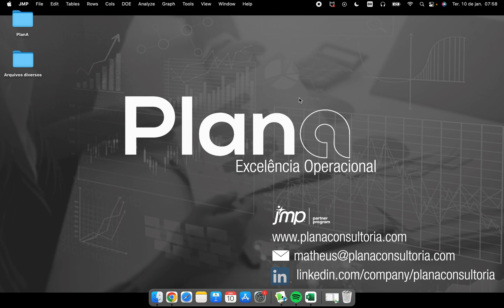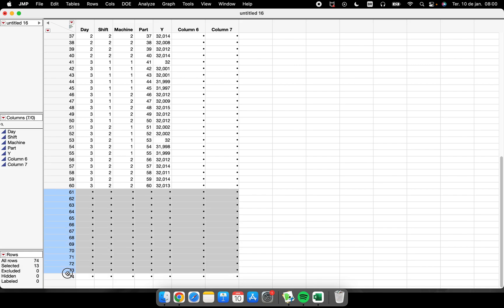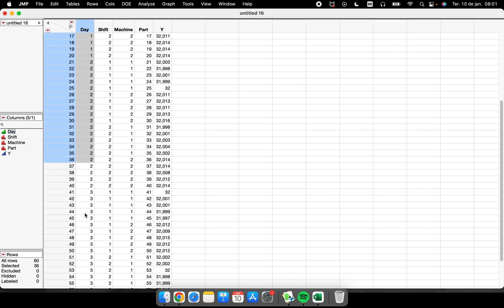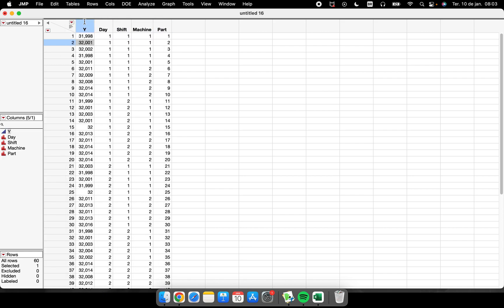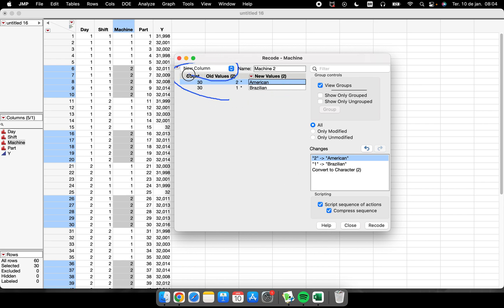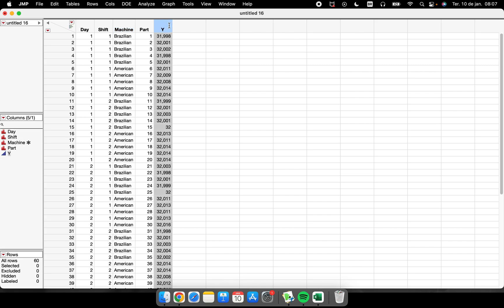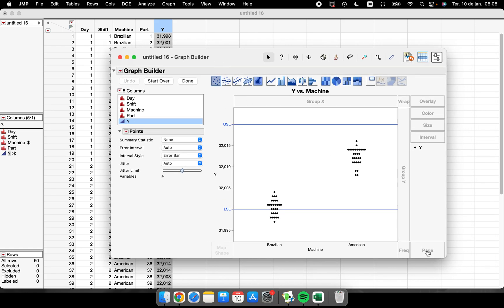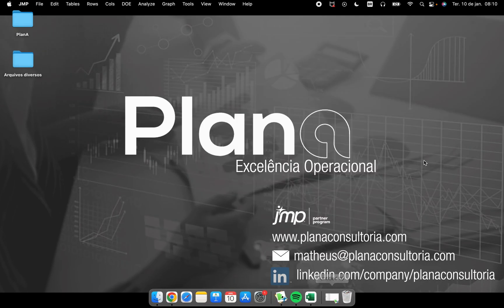How to organize the data table before starting the analyses in JMP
This video shows some important tips on how to organize the data table in JMP before doing the analyses!

Learn how to change data from continuous to nominal, change the position of columns, sort values ​​in the table, create new columns, create new rows, place specification limits for the column, and optimally change cell text.

Video recorded in the JMP 17.0.0. version.